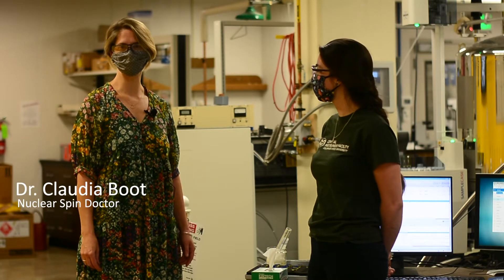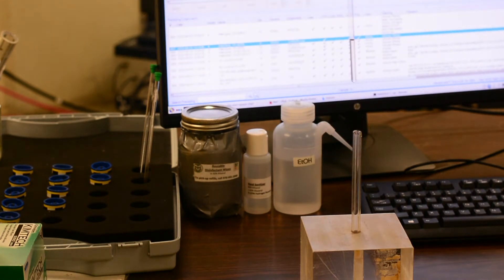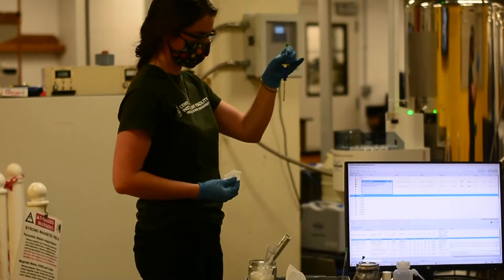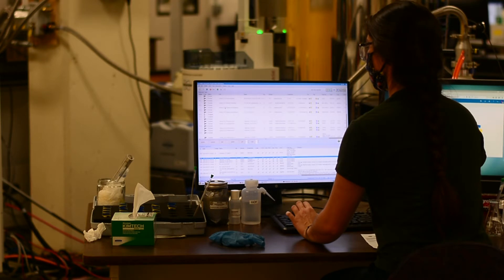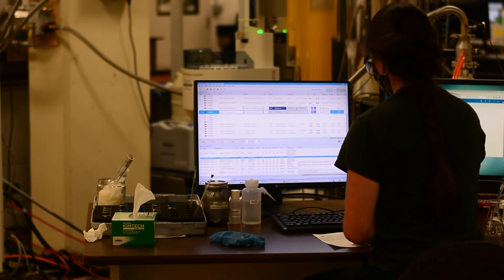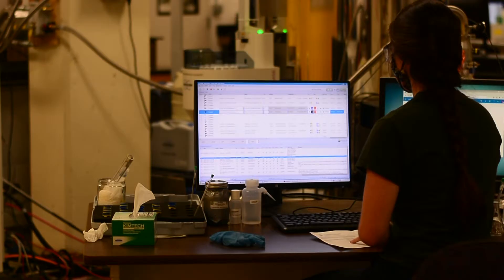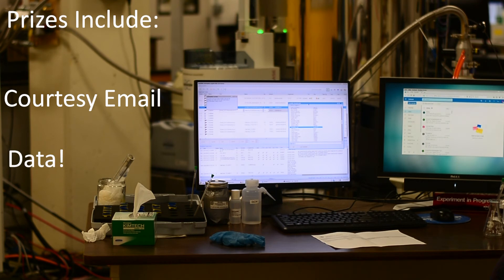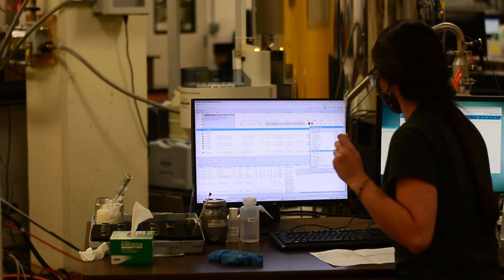NMR Basics - Sample Preparation, Loading, and Queuing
Here research scientist Dr. Claudia Boot instructs a student on proper sample preparation and usage of an ARC/MMA NMR.